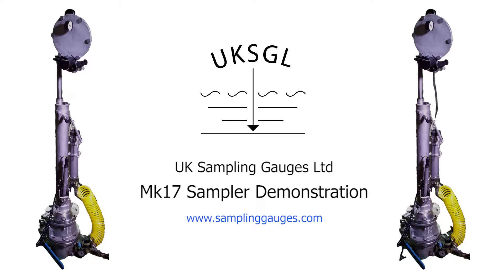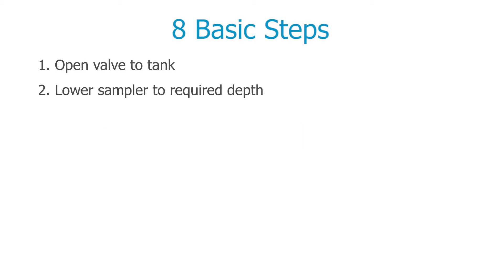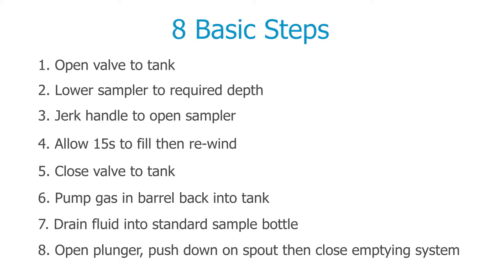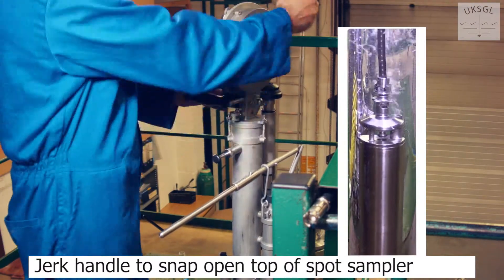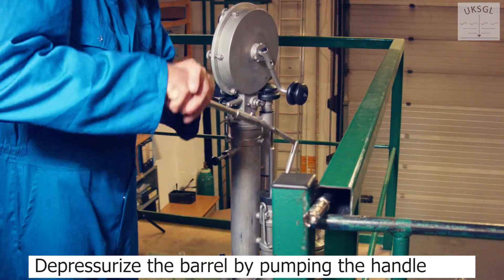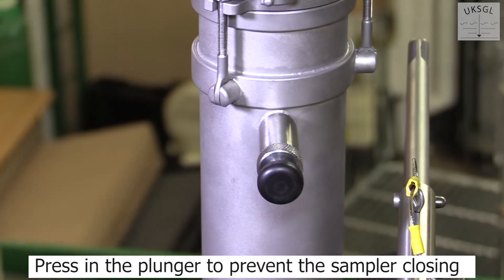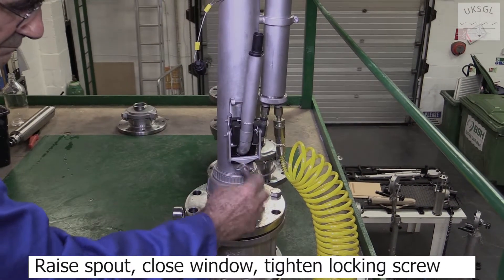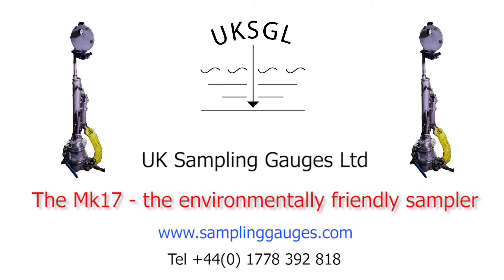Mk17 Sampler - Demonstration - UKSGL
The Mk17 sampler can take oil samples from a pressurized tank ( up to 50psi/3.5bar) down to depths of 65 meters. It is easy to use and takes just 8 basic steps to take a spot sample.
Call UK Sampling Gauges Ltd on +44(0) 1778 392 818